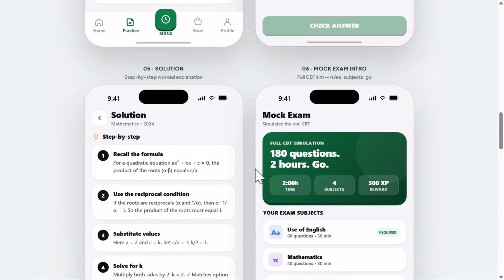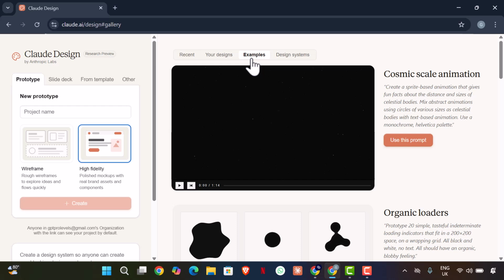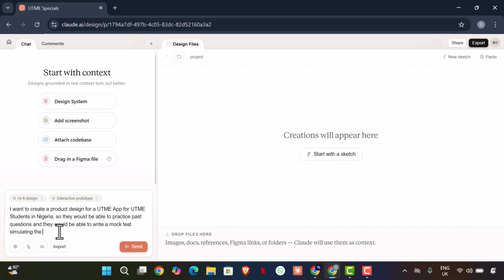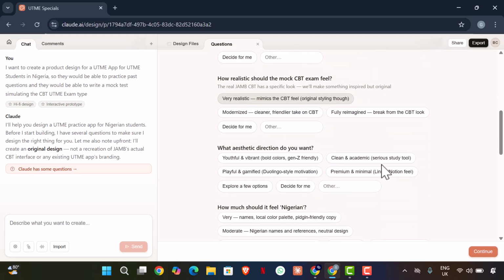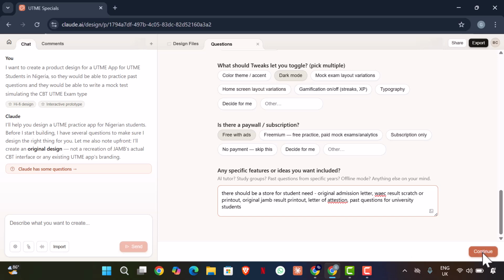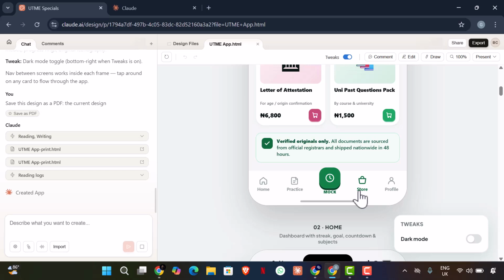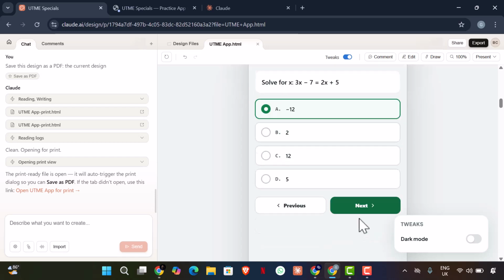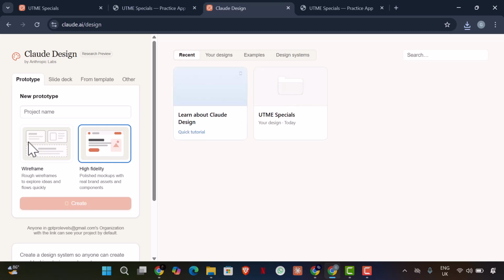Claude Design Just ENDED Product Designers - Here's Proof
Anthropic just dropped Claude Design - and the design world is shaking. Figma's stock fell 7% within hours.

The CPO of Anthropic literally resigned from Figma's board the day before.

Coincidence? I don't think so.

In this video, I break down exactly what Claude Design does, who it threatens, and whether product designers should actually be afraid — or if this is just hype.

Tools shown: Claude Design (Opus 4.7)